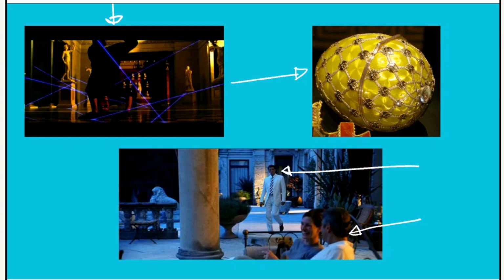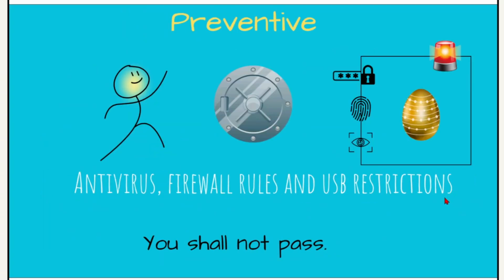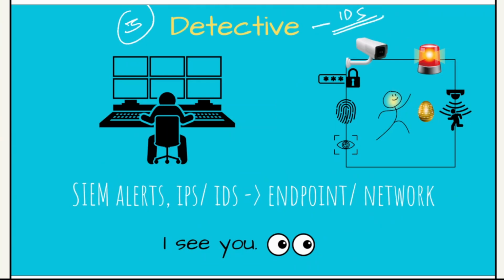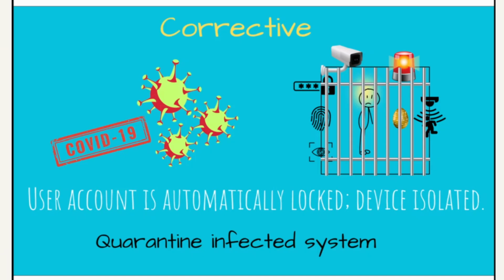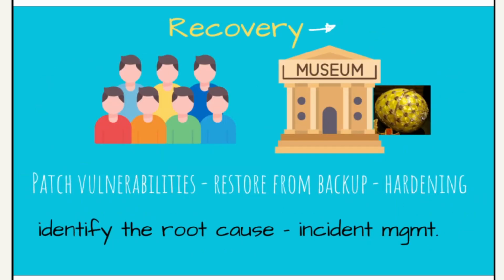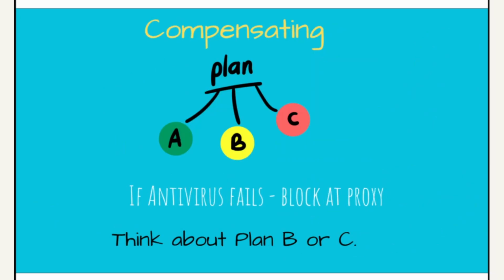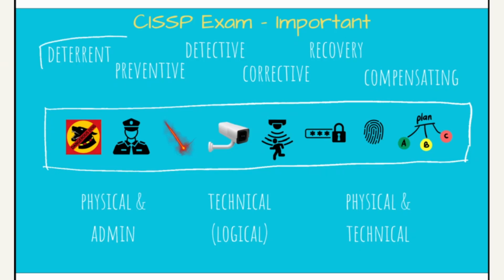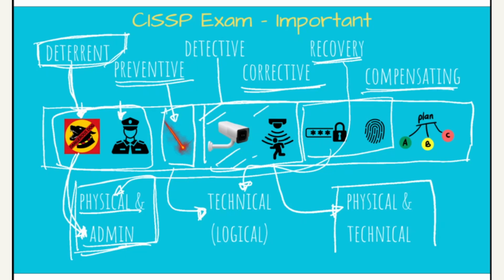The Night Fox Egg Heist Part 2 - CISSP As An Art: Risk Ep 6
🎨 CISSP As An Art | Episode 6 – The Night Fox Egg Heist (Part 2)

What do you do when the thief dances through your lasers, ignores your alarms, and walks off with the Fabergé egg?

In this episode, we go beyond control types — and dive deep into the 6 Security Control Functions every CISSP pro should master:

🛑 Deterrent
🚪 Preventive
👁️ Detective
🔒 Corrective
🔧 Recovery
🧩 Compensating

Using the iconic twist from Ocean’s Twelve, we show how every control failed — except one: the compensating control that fooled The Night Fox.

Alongside a real-world SOC malware scenario, I explain:
How these controls behave in action?
What makes them different from control types?
Why most breaches don’t happen from lack of tools — but lack of planning?

💡 This is not textbook security — this is CISSP As An Art.

🕥 Timestamps - Jump to section
00:00 Cyber Joke
00:19 The Night Fox Stole The Egg
01:12 What To Expect From Video
01:54 Deterrent Control
03:21 Preventive Control
04:53 Detective Control
06:44 Corrective Control
08:32 Recovery Control
09:54 Compensating Control
11:32 CISSP Exam Key Takeaway
14:03 CISSP Scenario Question
14:12 Subscribe

👉 Whether you're prepping for CISSP or love a good story, you're in the right place.

🎬🎥 Video Credits
Intro music & voice over by Viyaan Dave
Produced by Dave On Cyber
Written & Edited by Dave Krunal